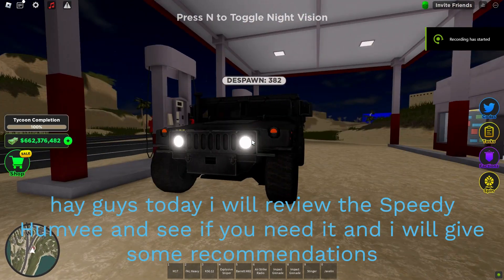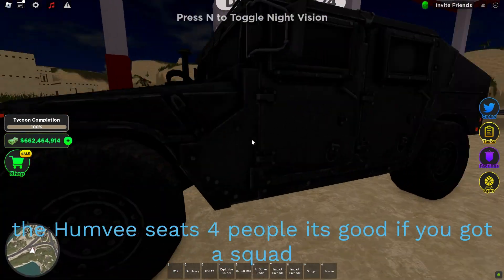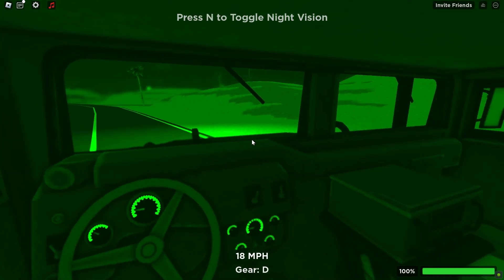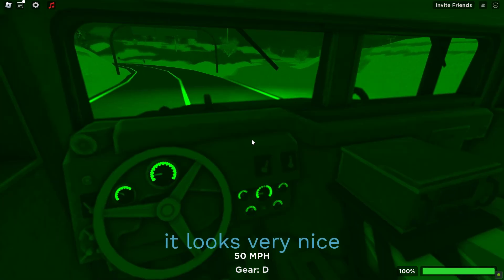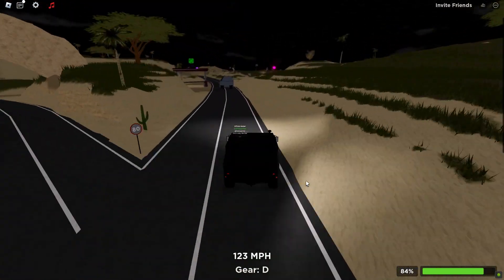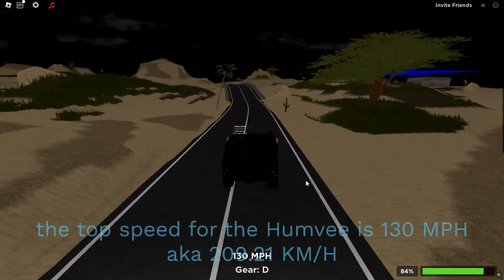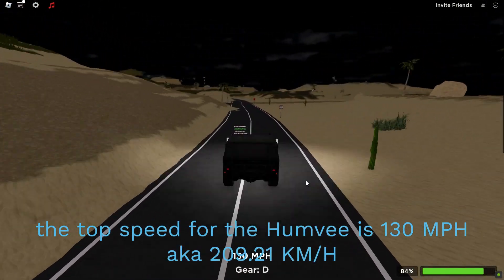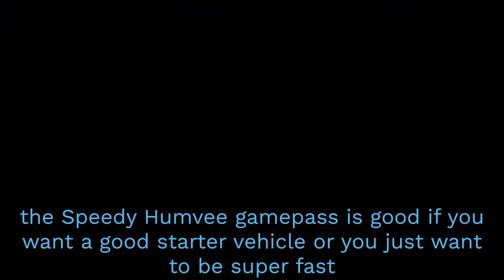Speedy Humvee review (war tycoon)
this if you want or dont want to get the Speedy Humvee